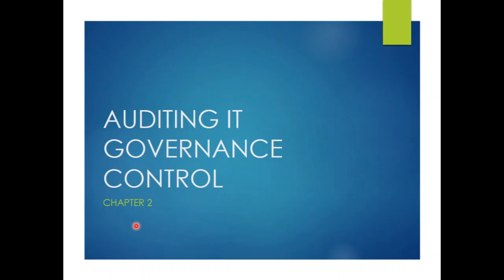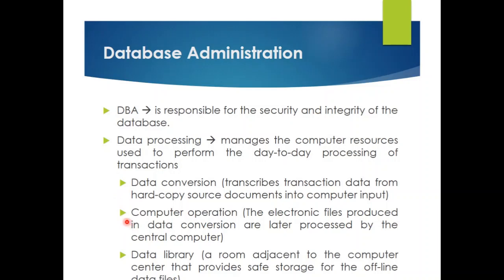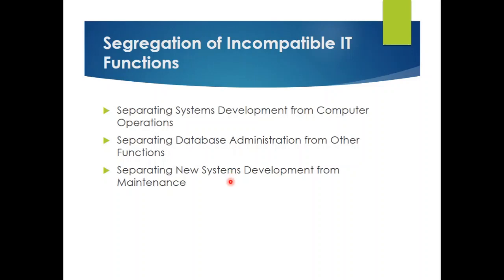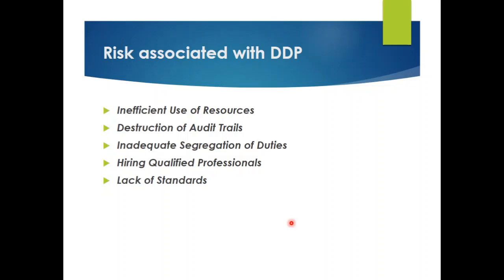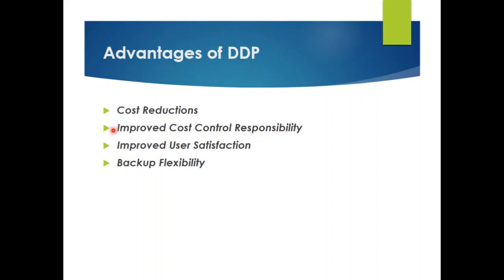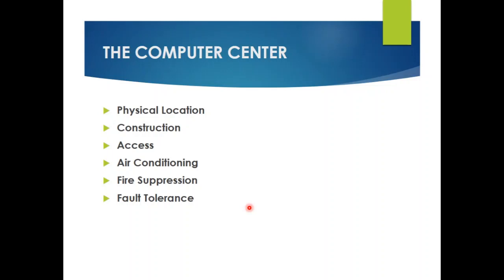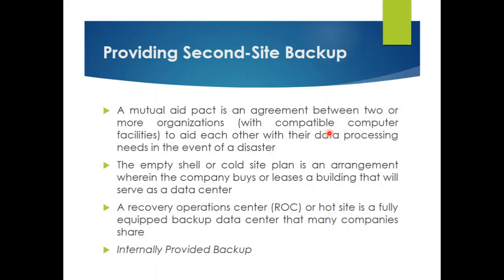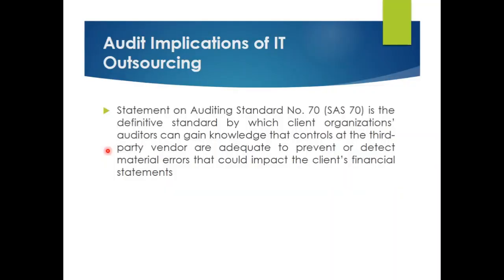Auditing in a CIS Environment | IT Auditing - Chapter 2: Auditing IT Governance Control